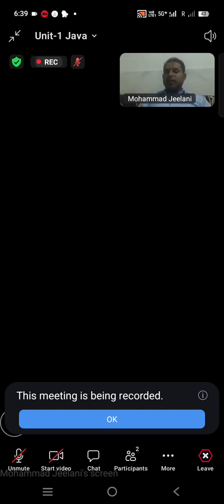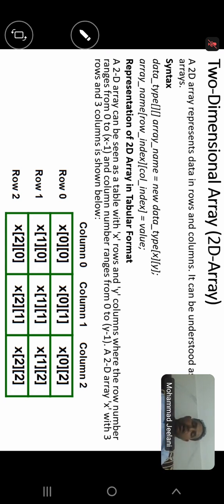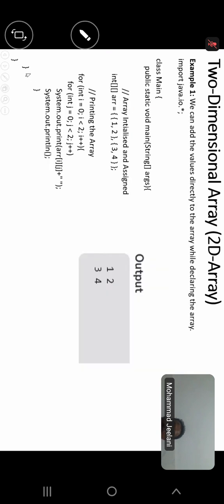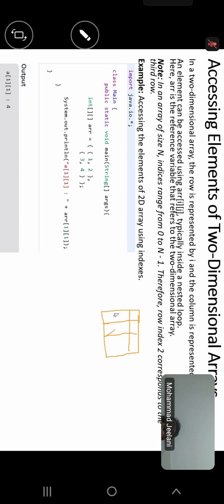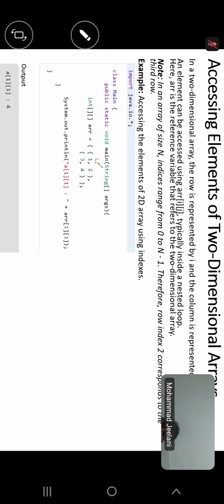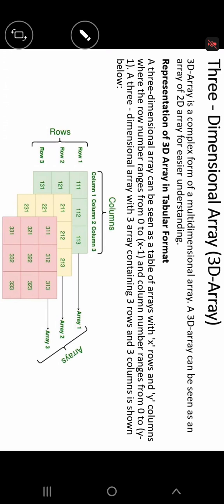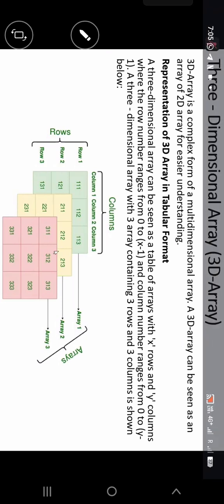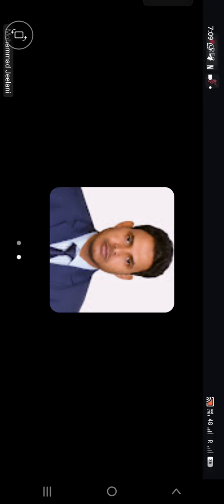Java core unit -1